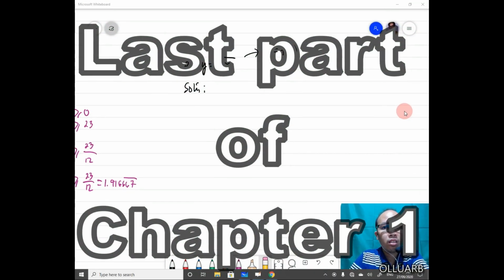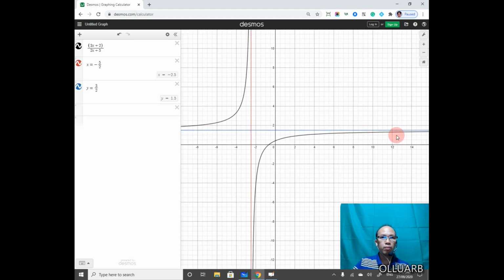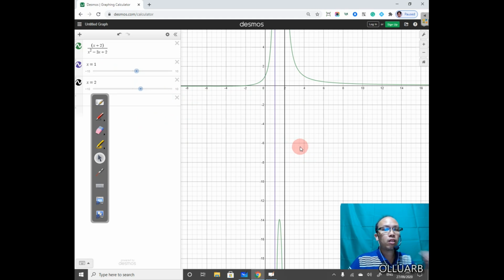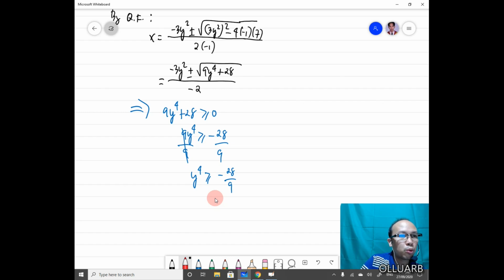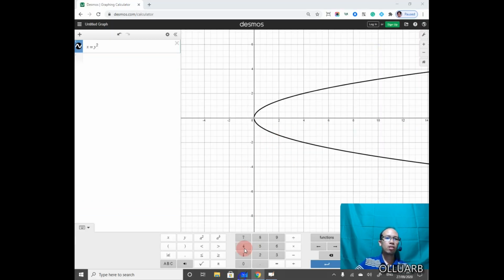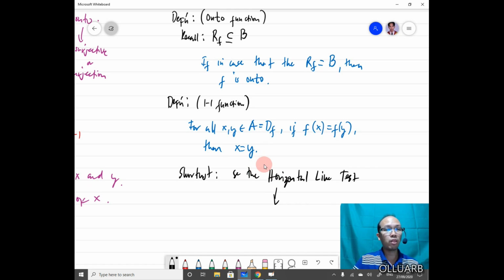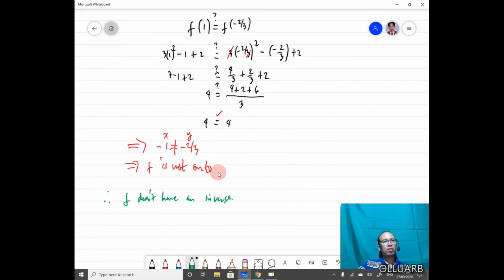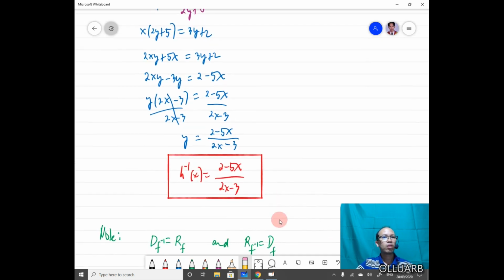Mathematics in the Modern World - Chapter 2 Relations and Functions (Part 2c)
This video is a lecture video tutorial in the Mathematics of the Modern World (MMW). It talks about the concept of relations and functions, finding the domain and range of relations and functions, properties of functions like one-to-one and onto, and inverse functions.

Note: This is part 3 out 3, the last part, of the whole discussion.

Enjoy learning!!!